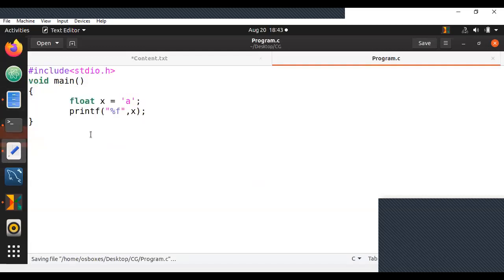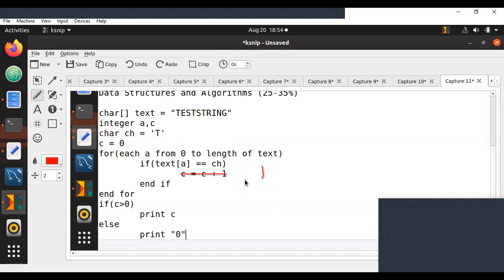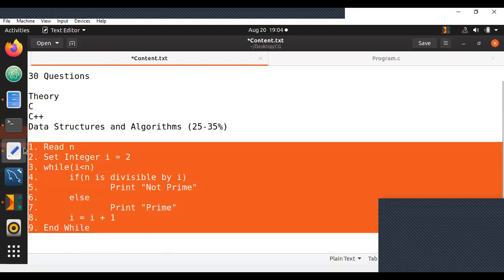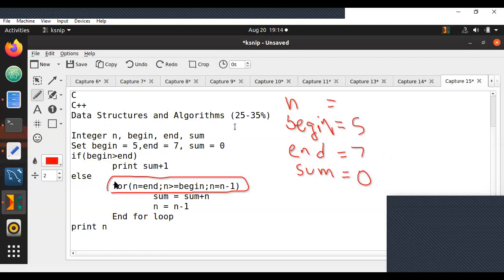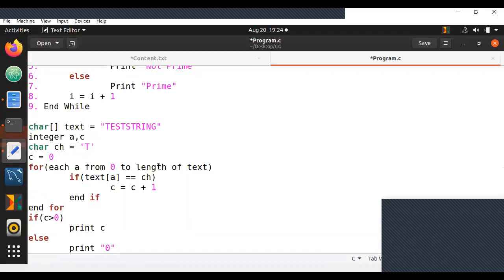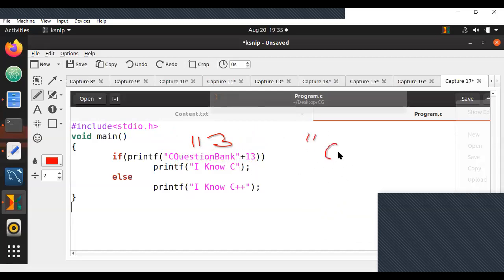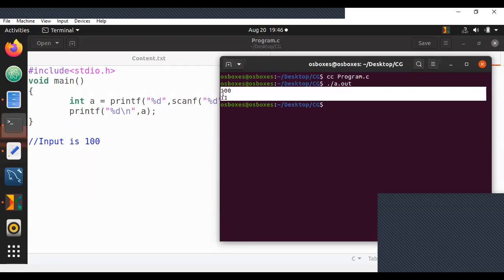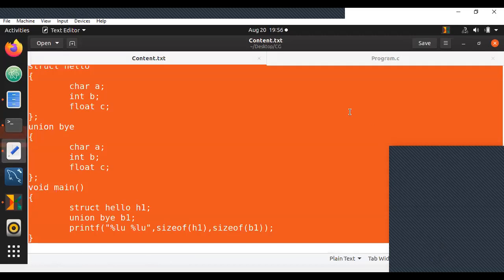Capgemini_Technical_2